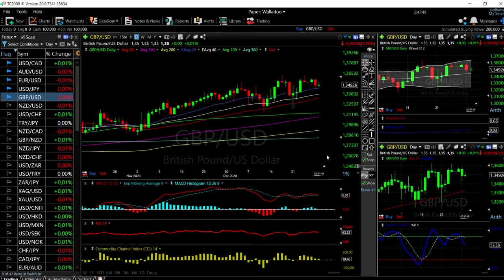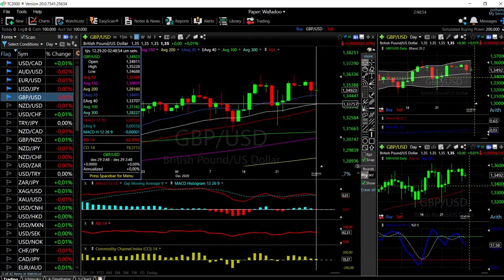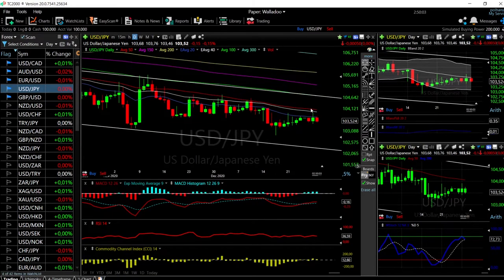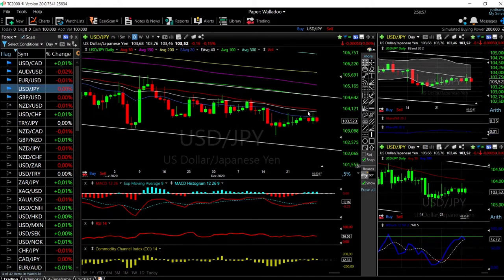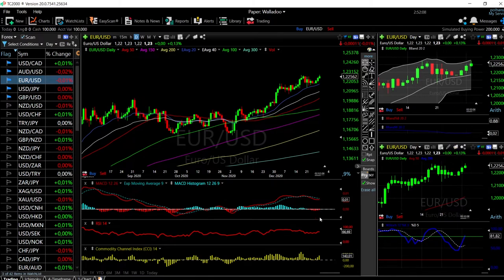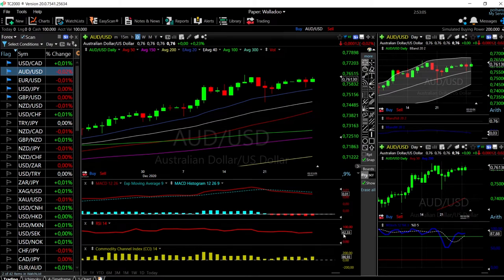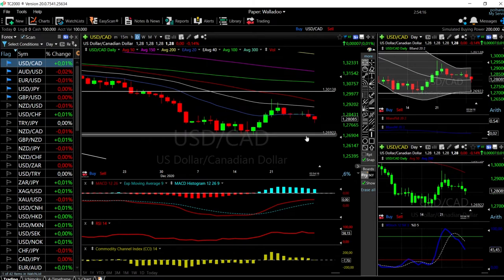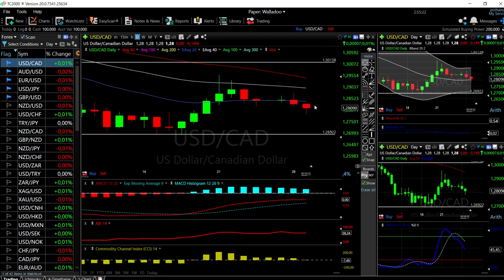EUR/USD, GBP/USD, AUD/USD, USD/JPY and USD/CAD forecast for 30 Dec.